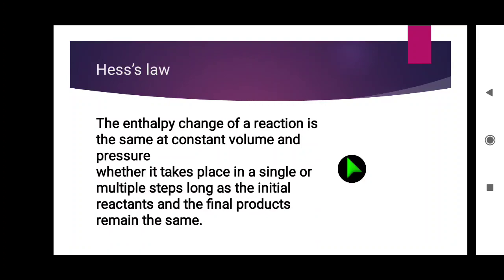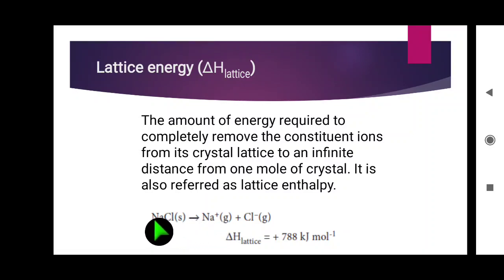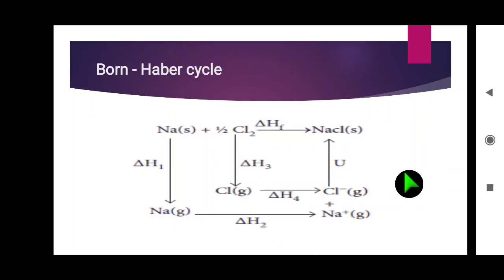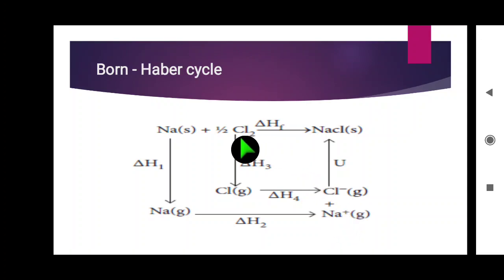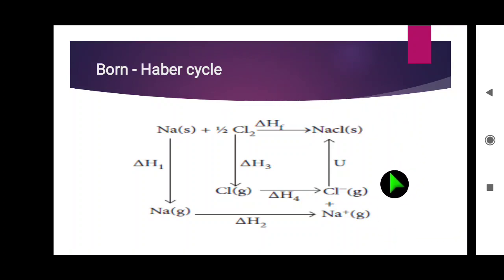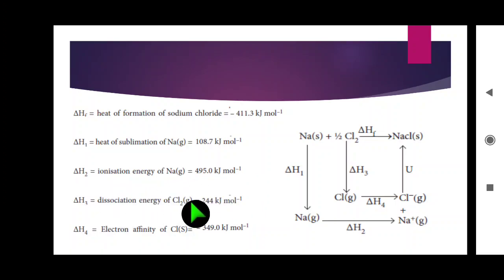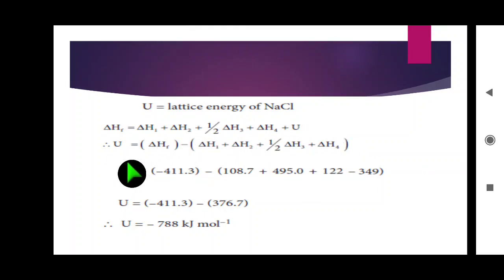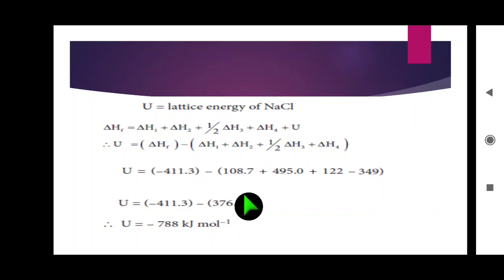CLASS 11 CHEMISTRY HESS LAW, LATTICE ENERGY, BORN HABER CYCLE